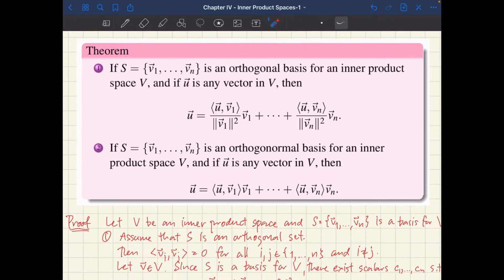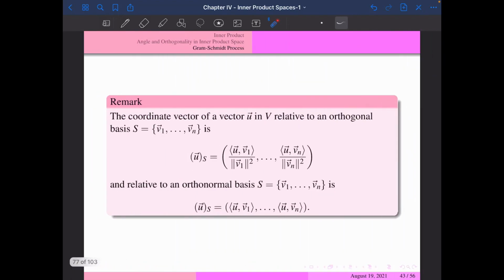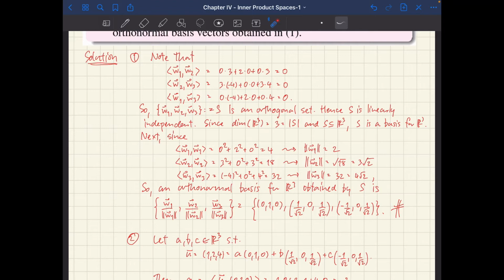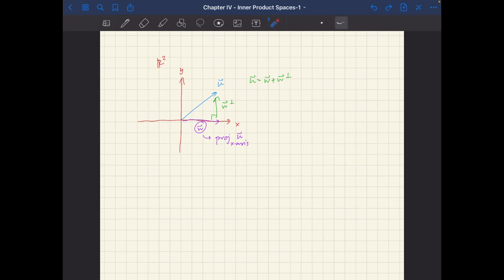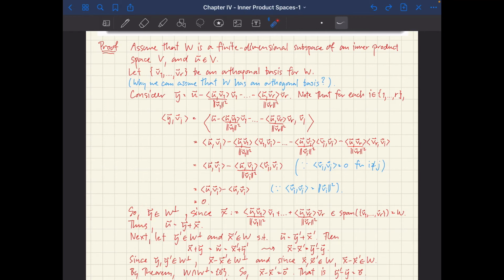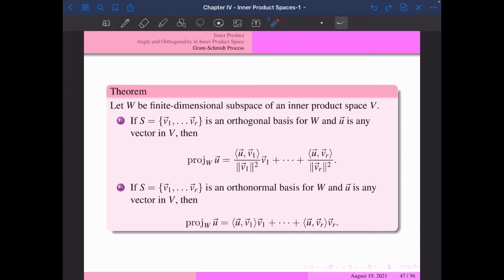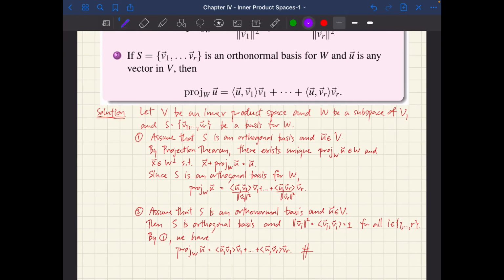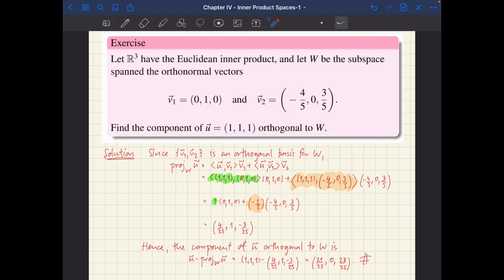6 Introduction to Linear Algebra 2021 Gram Schmidt Process Cont